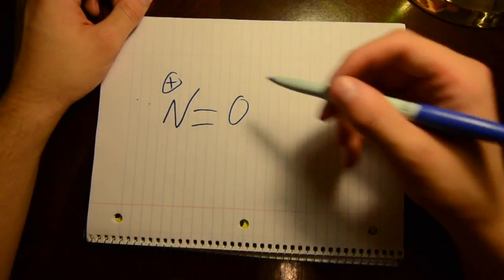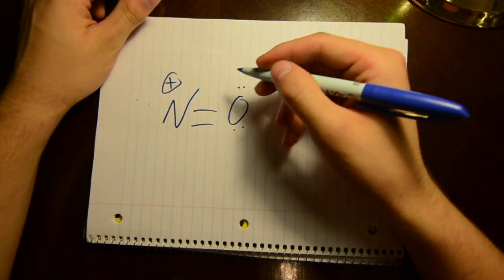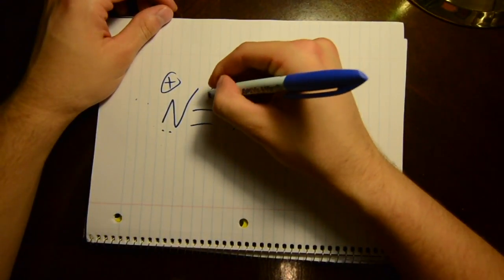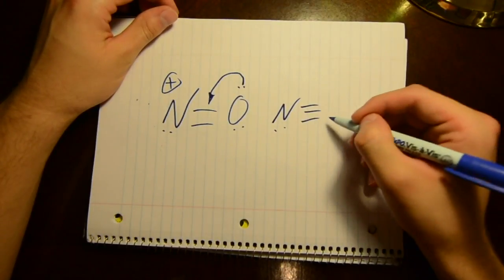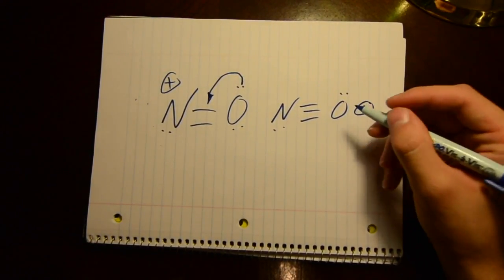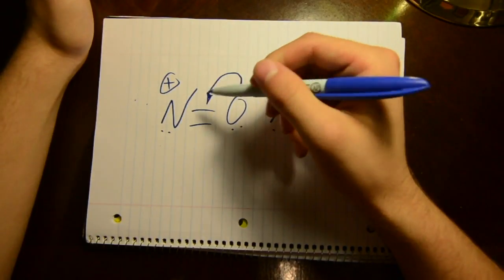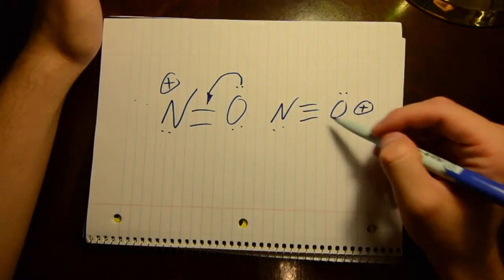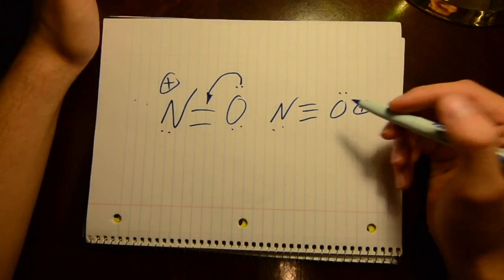Chemistry Resonance Problem 3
This video is about Chemistry Resonance Problem

If I were you I would play the video at 1.25 speed.